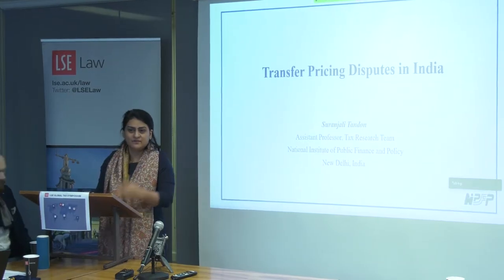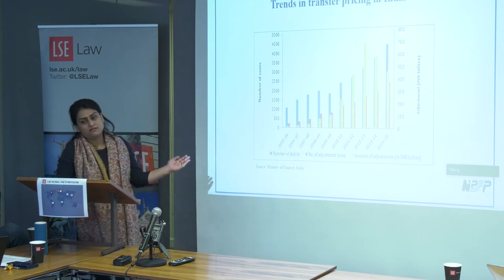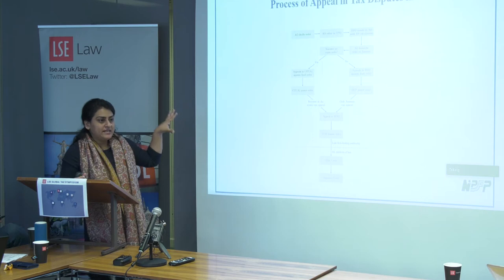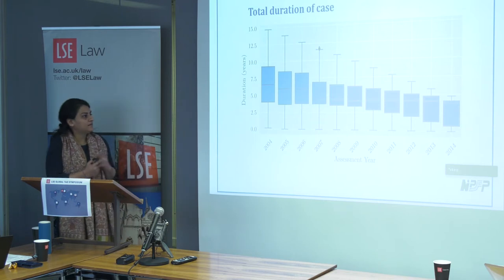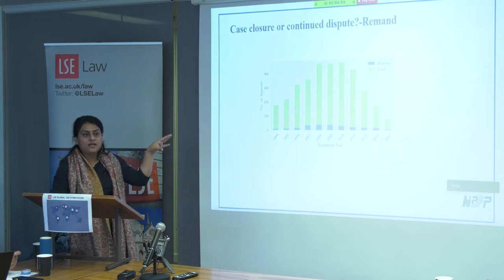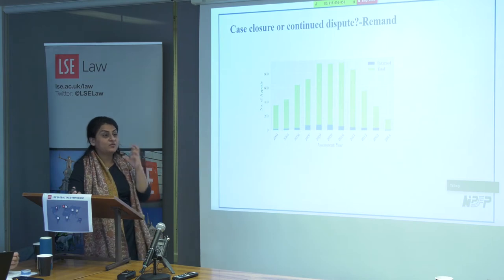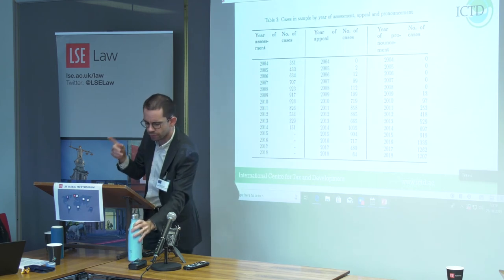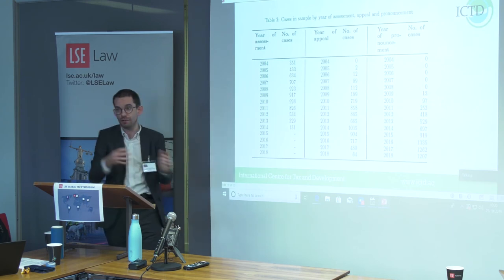Suranjali Tandon: "An Analysis of Transfer Pricing Disputes in India"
Suranjali of the National Institute of Public Finance and Policy, India.
Part of LSE Law's Global Tax Symposium 2019